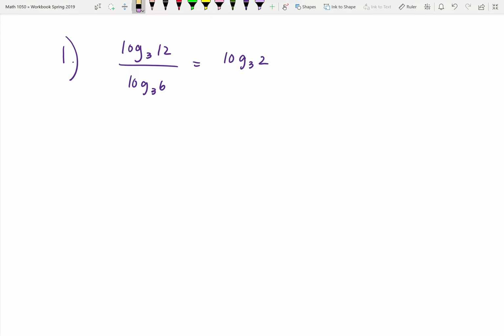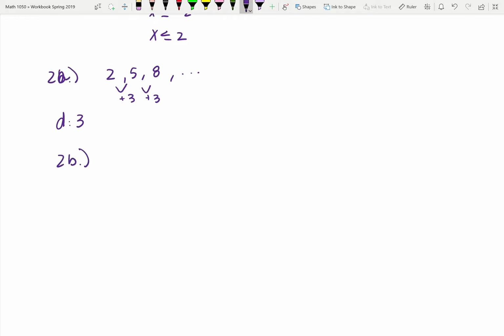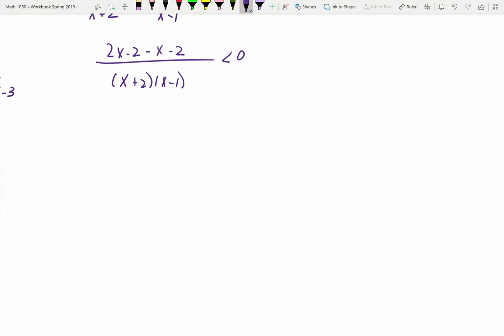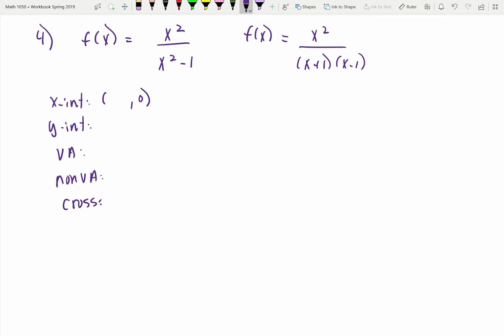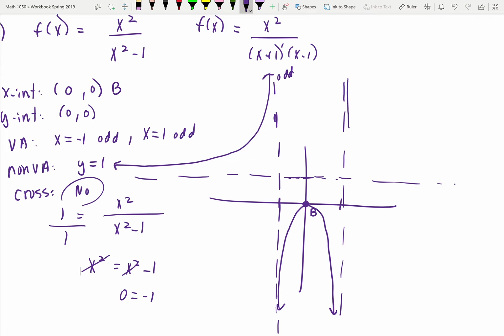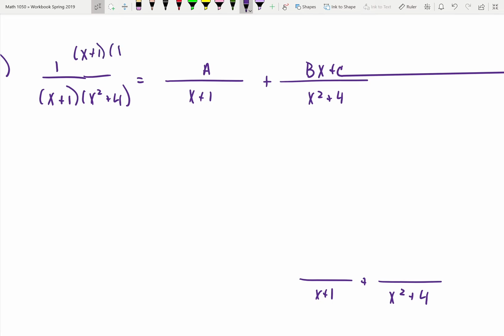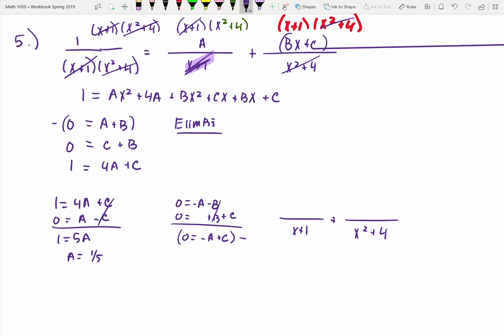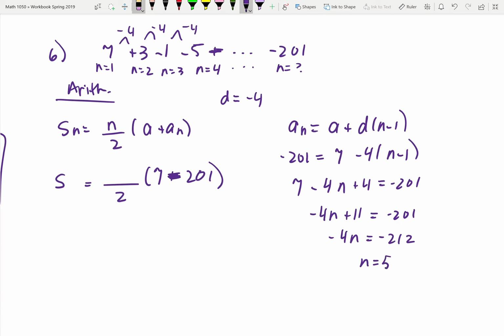Math 1050 Final Exam Review Extra Credit Review Problems Worked Out Part 1